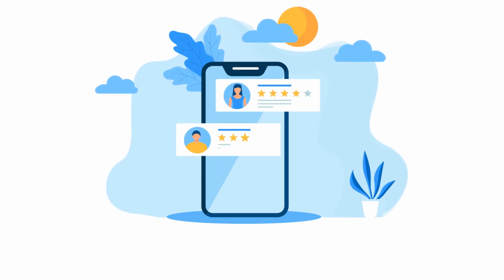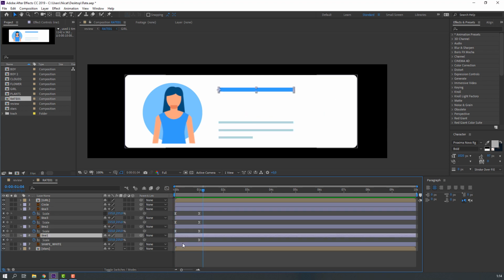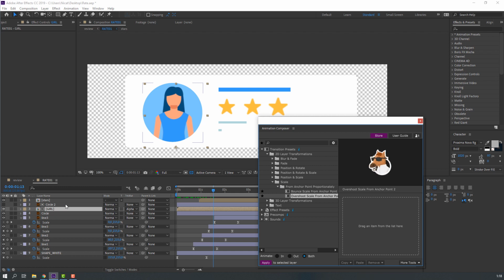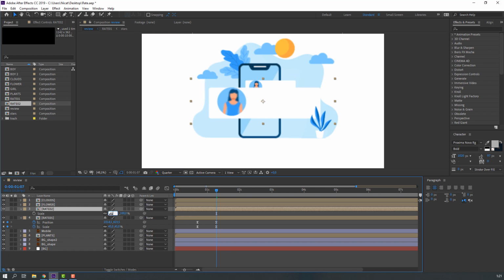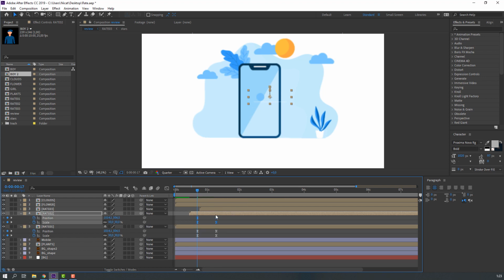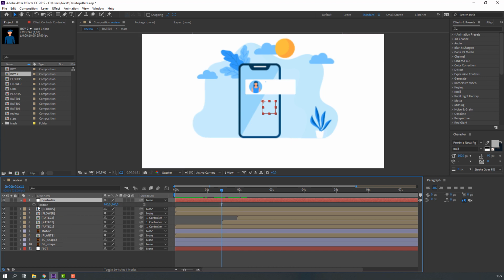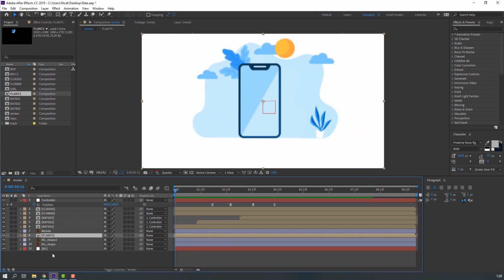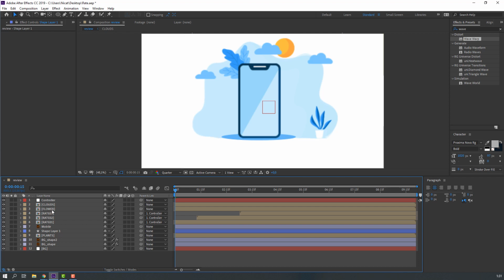User Review Animation in After Effects Tutorial